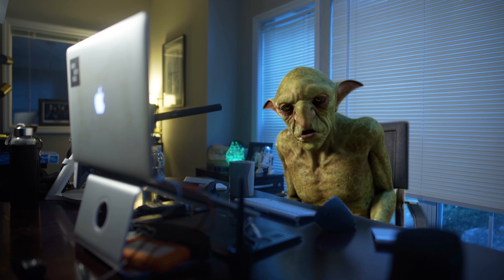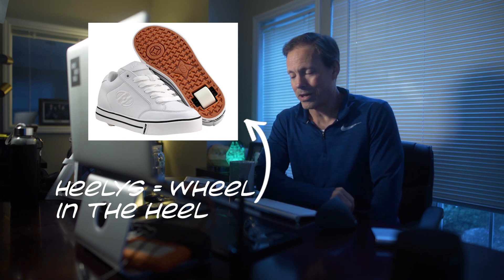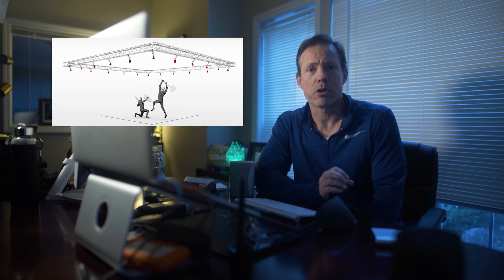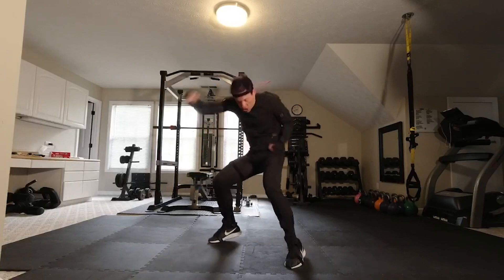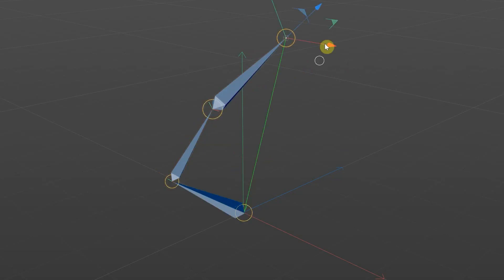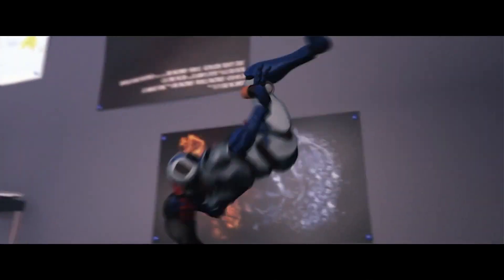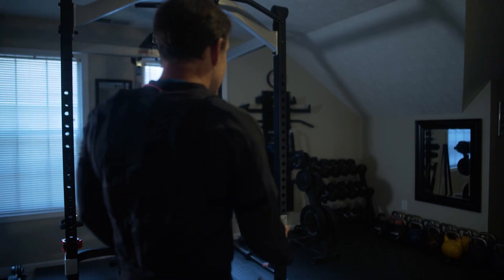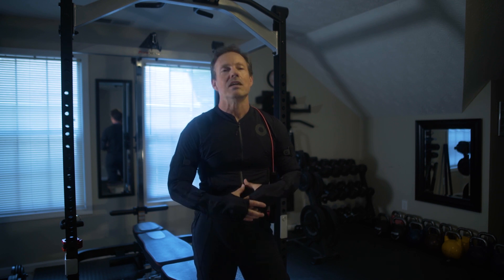ROKOKO SMARTSUIT PRO REVIEW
Rokoko was kind enough to supply me with one of their Smartsuit Pro. After working with it for a while, here's my review!